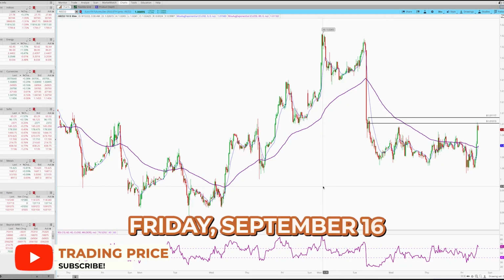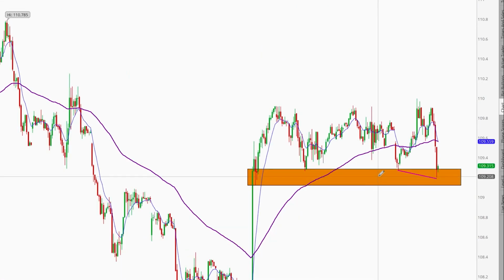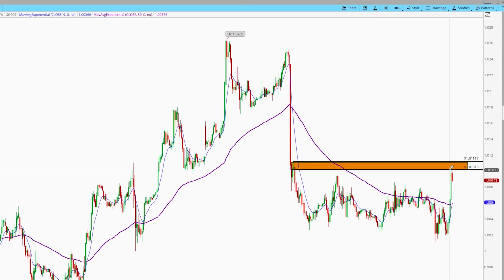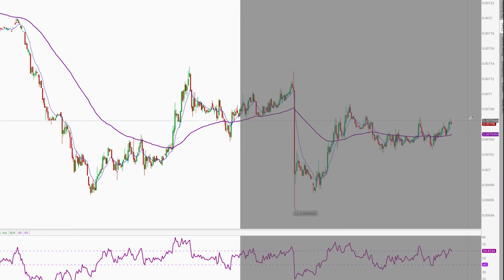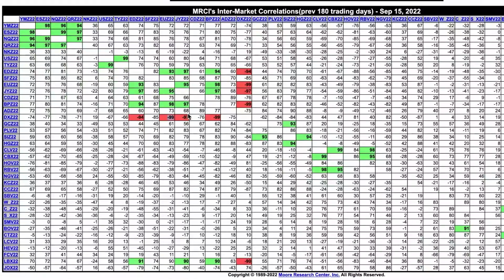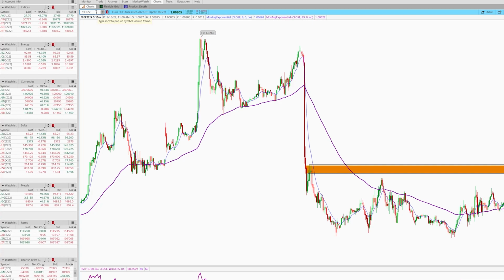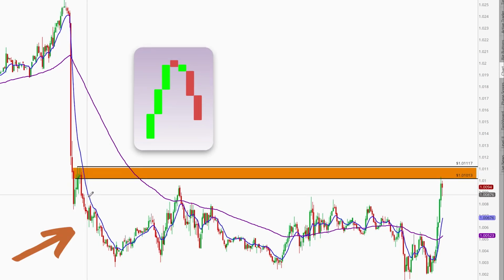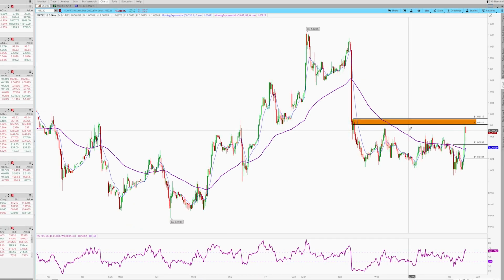Dollar and Currency Trading Explained In Real Time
In this video our head trader, Nick Bentley, talks about how we examine the currency markets relative to the dollar. We look for levels inside the currencies that coincide with levels on the dollar.

It's prudent to use the dollar and look at those levels, when looking at a potential futures currency trade.